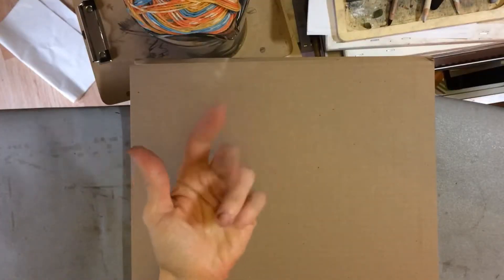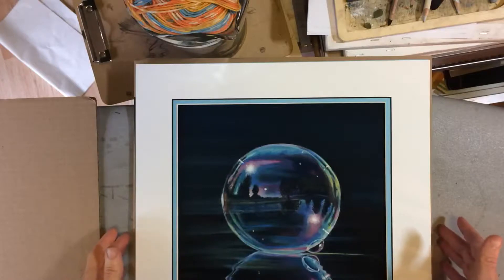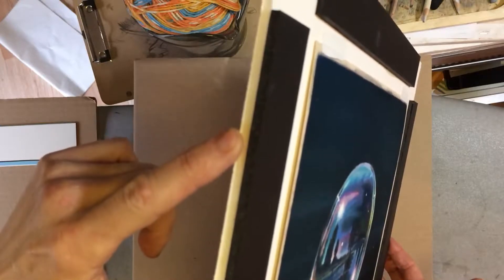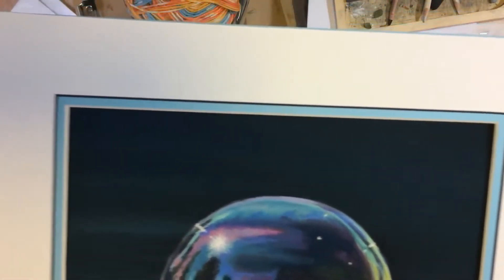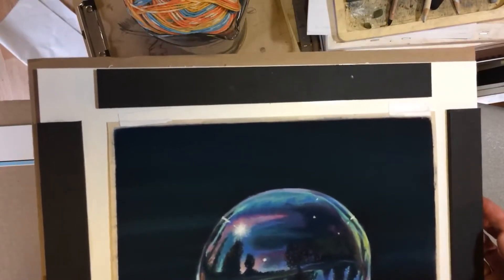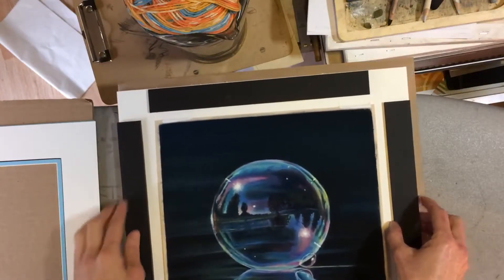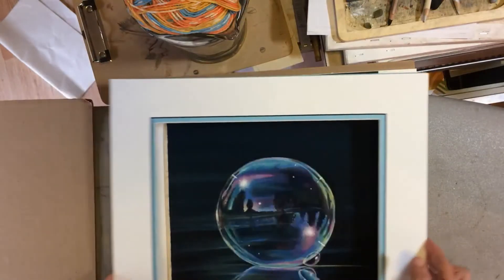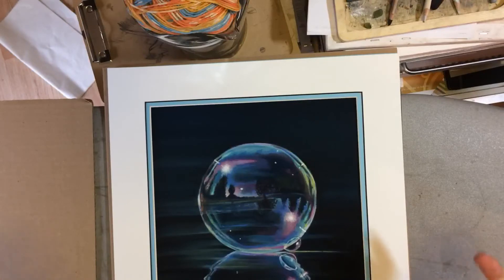How to Frame Pastel art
Sharing with you how I get my pastel artwork ready to put into a frame. So technically this video is about the framing "package".

Help me spread hopeful, artful inspiration!